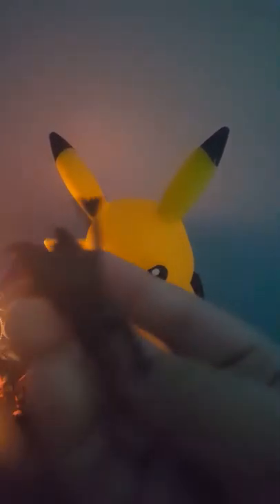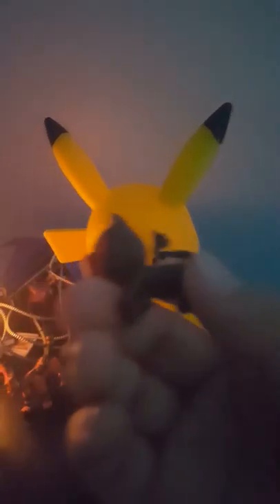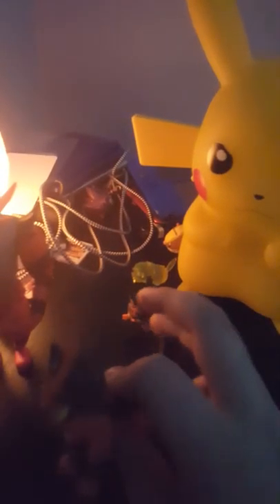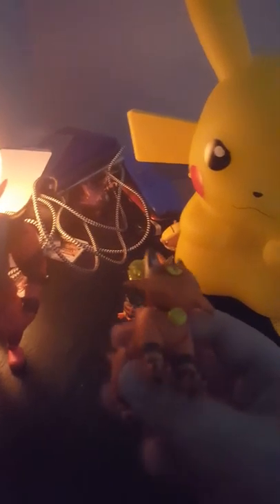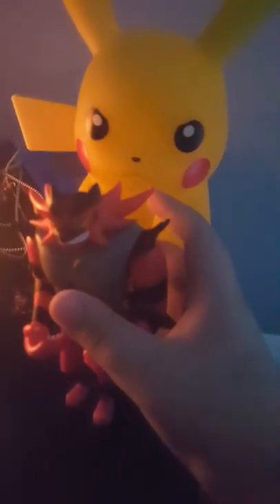Litten evolotion pack review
Yesterday I got the litten evolution pack and I wanted to do a review of it.